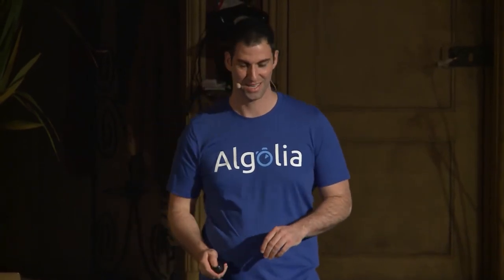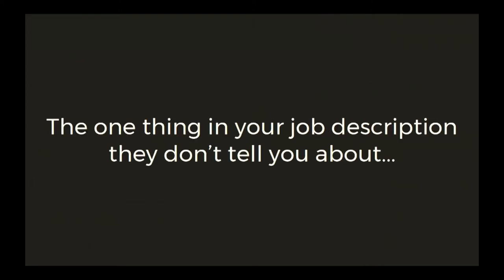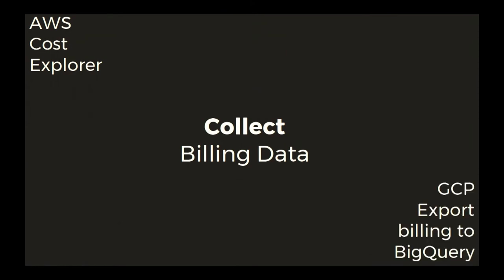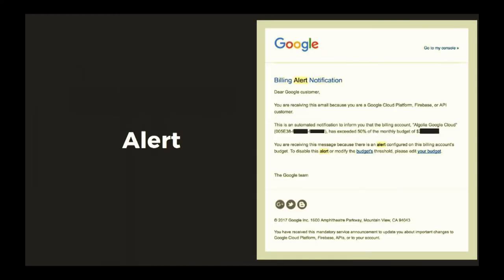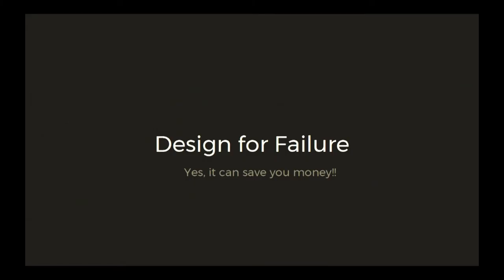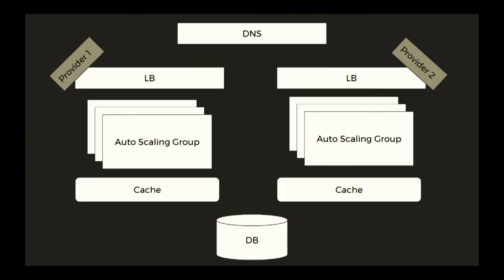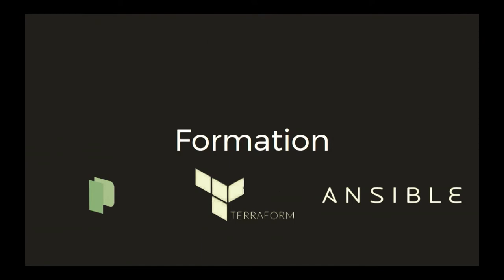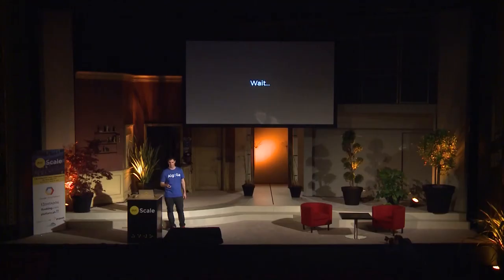dotScale 2017 - Eran Chetzroni - Use Multiple Cloud Platforms to Increase Profit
on April 24th in Paris.

One of the important parts of Eran's job was always to reduce costs. In this talk, he briefly explains how you can reduce costs by using multiple cloud platforms while maintaining tremendous scale (1MM Requests per second scale).

Scalability engineers, CTOs, managers can benefit from this talk and learn how to save a lot of money by creating a scalable efficient infrastructure that can be deployed easily on several platforms such as AWS and Google Cloud Platform.